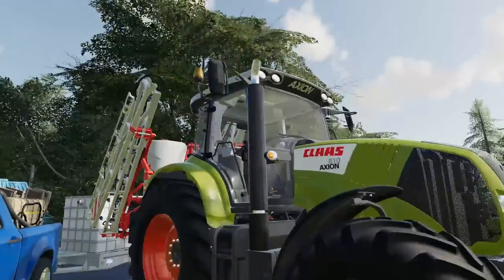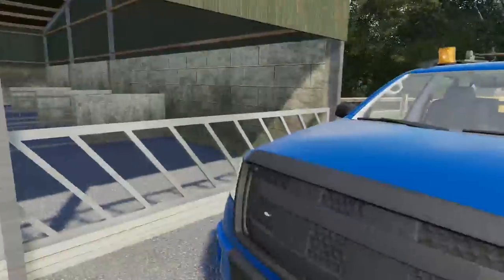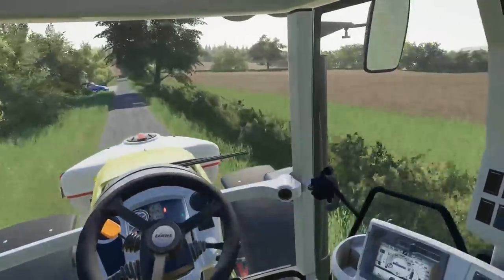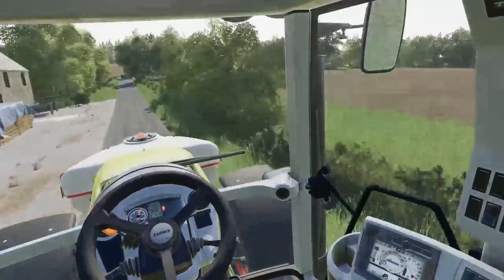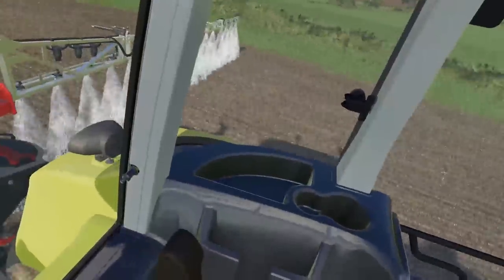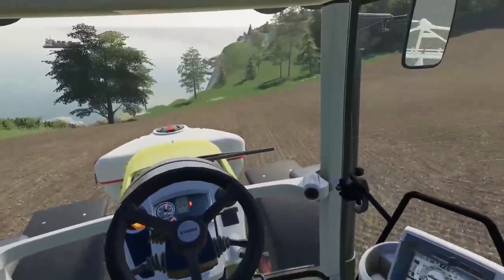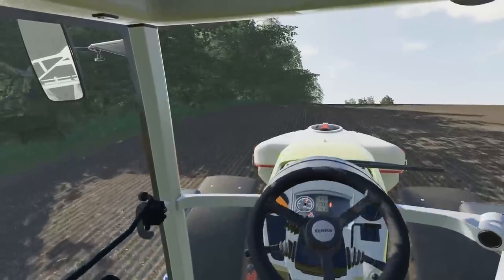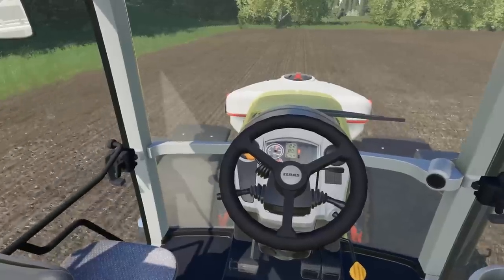THE YOUNG FARMER - HUGE ARRIVAL!| PETERVILL FARM | Farming Simulator 19 role play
Hello Everybody!

Quite litterally, Big things are arriving at The yard today. A real sign of progress for this Young Farmer. Andy is pushing ahead with spreaying his own land, and the call comes in to start spreading fertilizer on some silage ground.

Don't forget to check out the Instagram page:@ S.F.T.N

A big thank you to MJModding for creating this incredible map. Go and check him out on facebook @